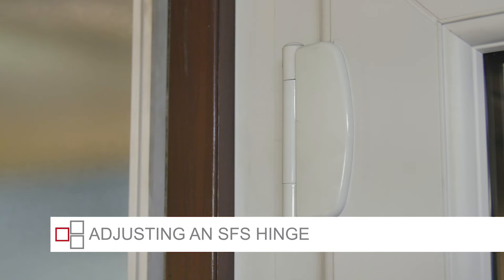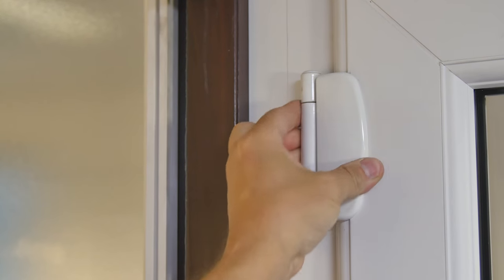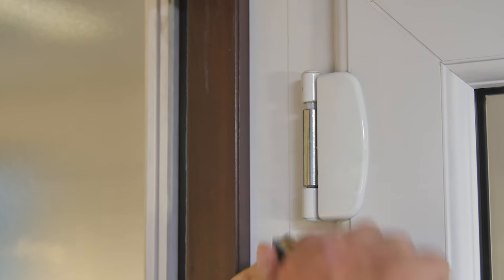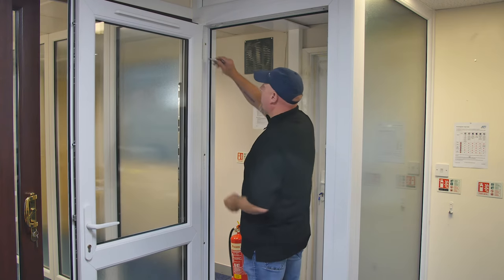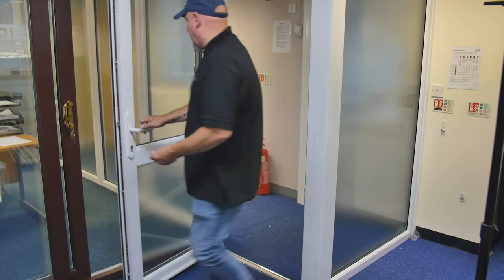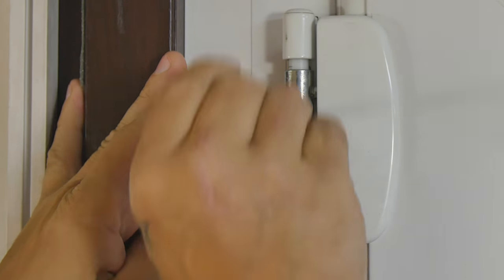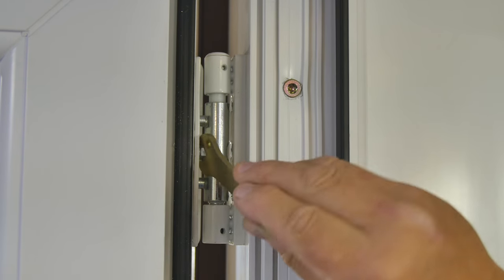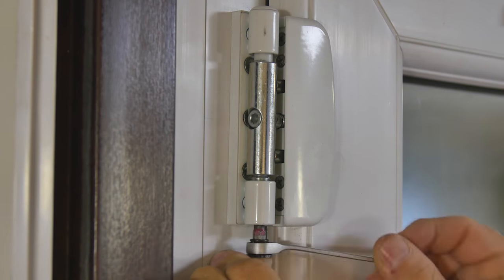Adjust an SFS Hinge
Step-by-step instructions on how to adjust an SFS hinge.